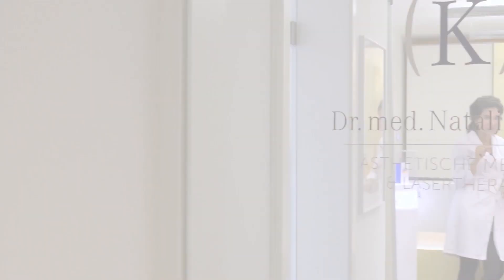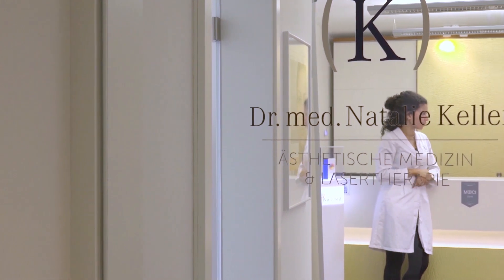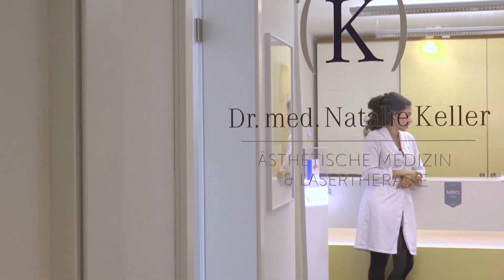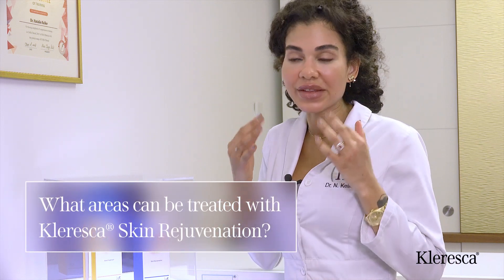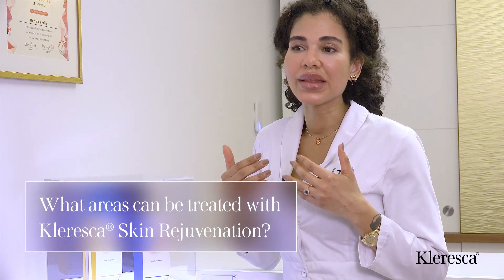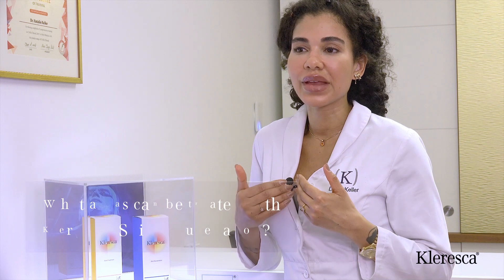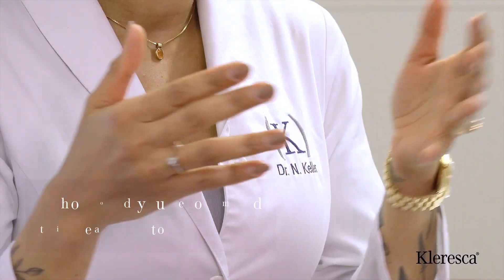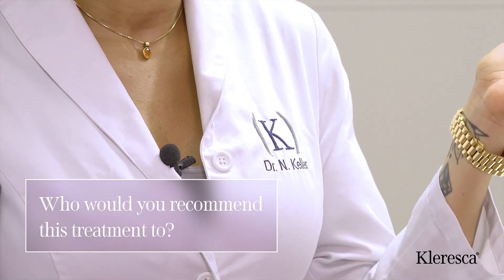Dr. Natalie Keller über Kleresca® – Skin Rejuvenation Treatment | Osnabrück, Germany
Eine neue Innovation der ästhetischen Dermatologie

Kleresca® sind Vorreiter in der Anwendung einer biophotonischen Technologie, die die hauteigenen Reparaturmechanismen durch Fluoreszenz stimuliert. Die einzigartigen Behandlungen reduzieren Entzündungen, steigern den Kollagenaufbau und normalisieren die zelluläre Aktivität. Dabei haben sie sich als äußerst wirksam und sicher erwiesen. In der Wissenschaft ist dieser Prozess als Photobiomodulation bekannt.

Wir bieten medizinische und ästhetische Behandlungen, die speziell auf Ihre dermatologischen Bedürfnisse zugeschnitten sind.

Was ist Kleresca®?

Kleresca® ist eine innovative Behandlungsform, die sich der Biophotonic bedient und auf komfortable Weise mit hoher Sicherheit für eine deutliche Milderung der Akne sorgt.

Machen Sie einen Termin oder besuchen Sie uns in unserer Praxis.